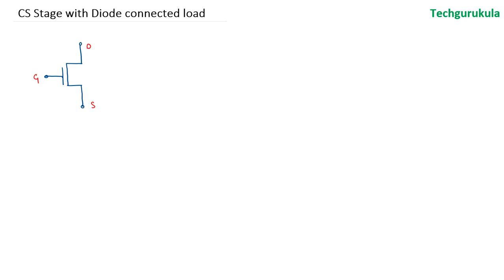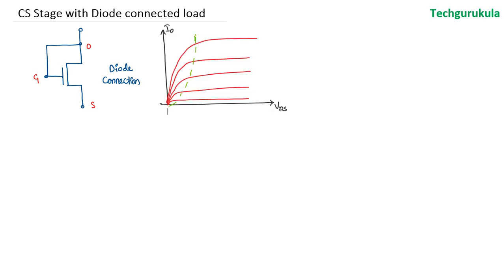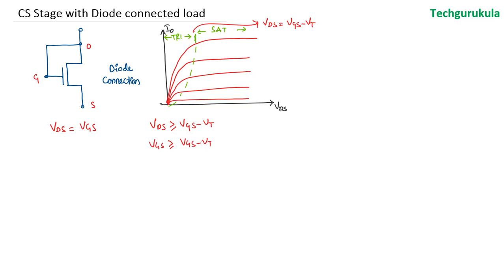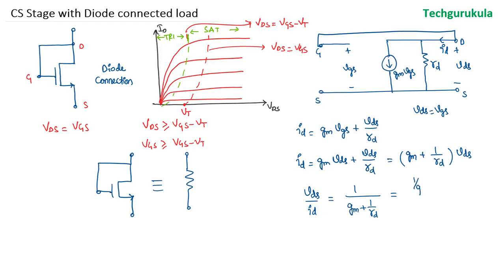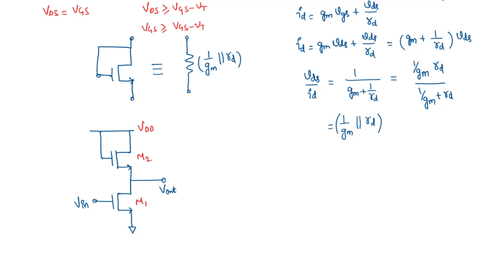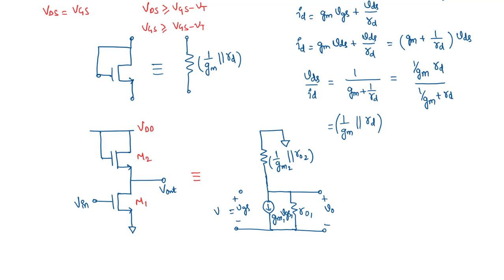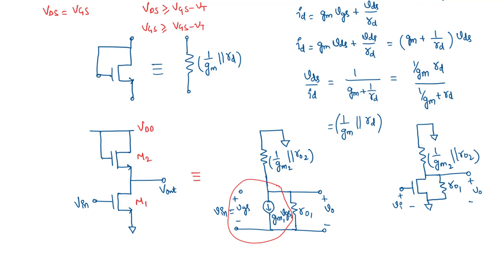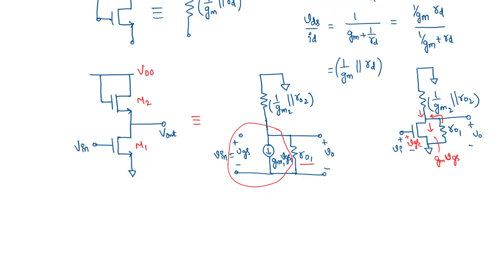MOSFET: Common Source amplifier with diode connected load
common source amplifier with diode connected load is analyzed with diode connected mosfet discussed at first.